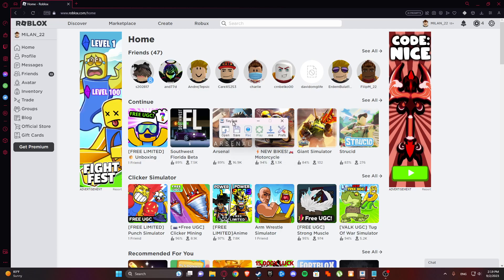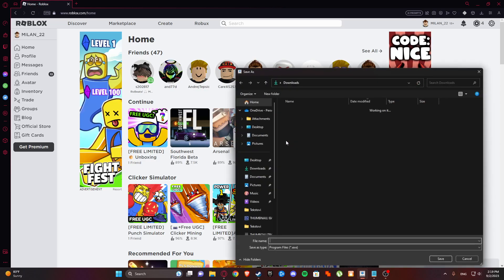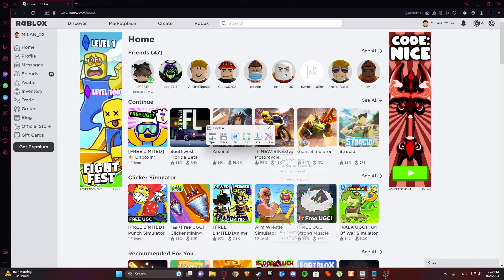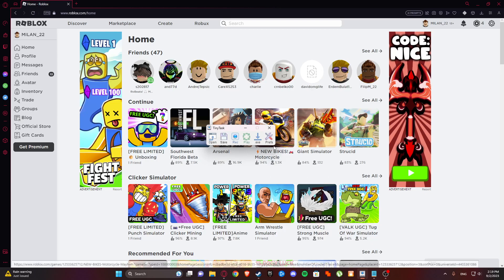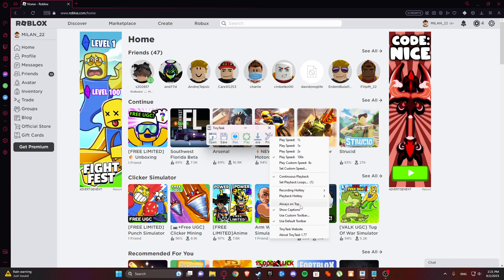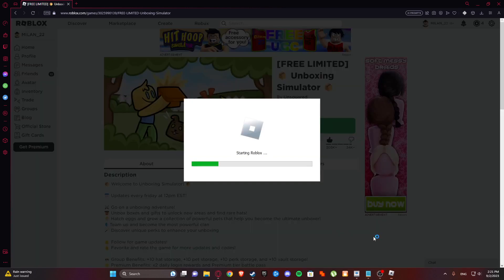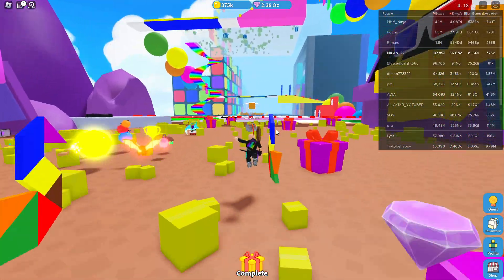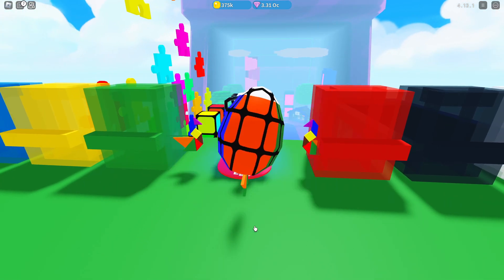How to use Tiny Task (Roblox)